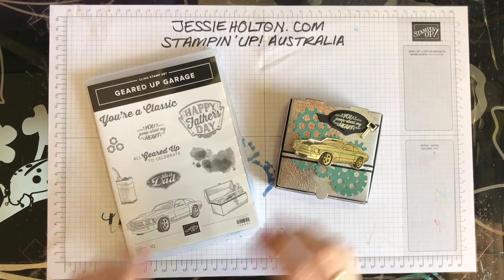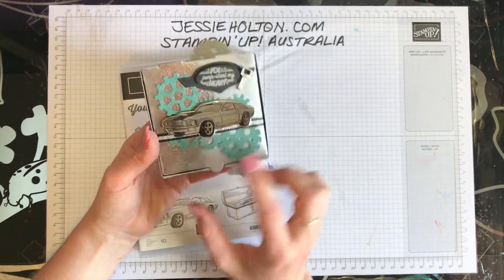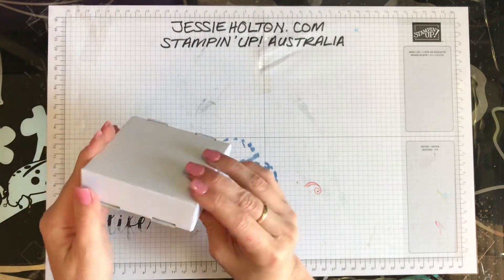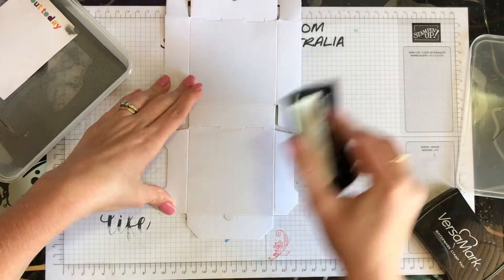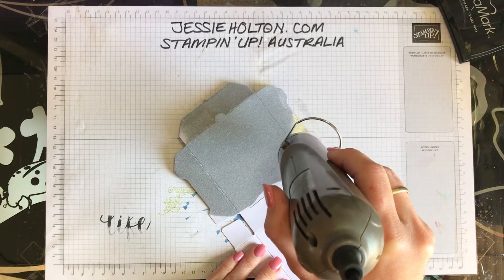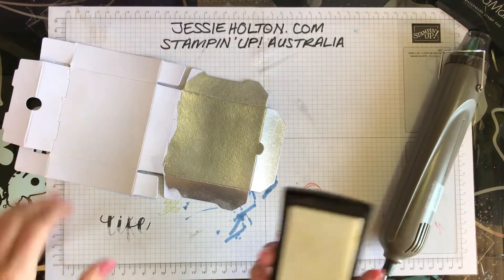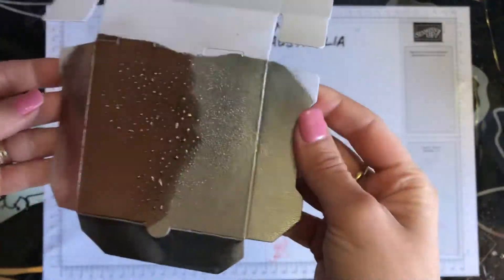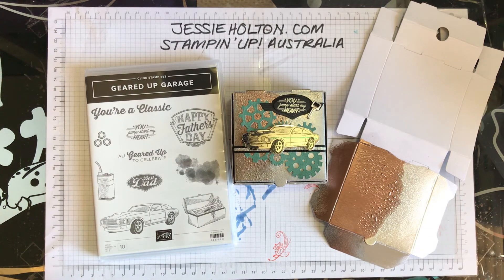Rust effect heat embossing using Stampin Up products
Designed for Stamp Camp January 2019 by Jessie Holton, Stampin' Up! Demonstrator Australia. You’re invited to Stamp Camp September 2019! See my blog for more info & shop with me to get spoiled! xx
Please note this blog is due to go live on 11 Feb 2019 or you can check out my original post for this project, with the other projects I made for my OnStage Presentation in November 2018, Melbourne